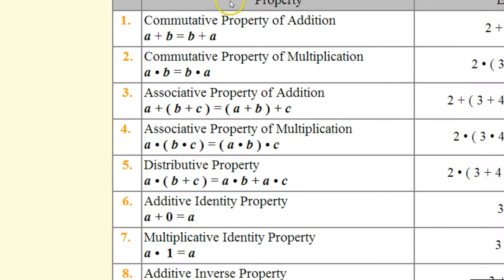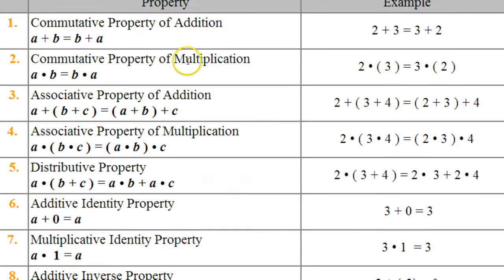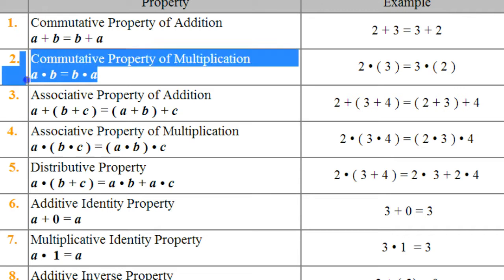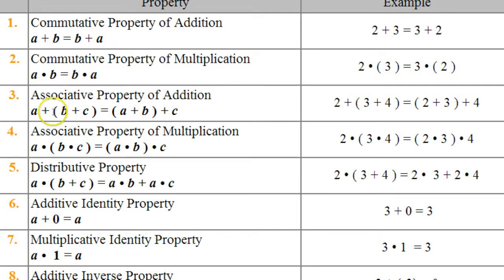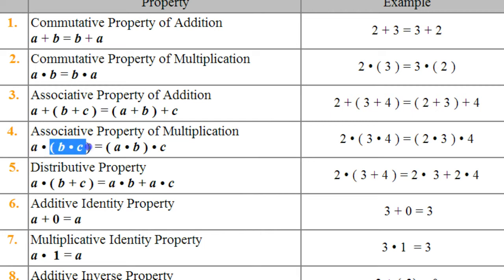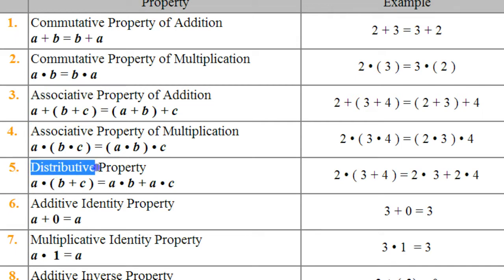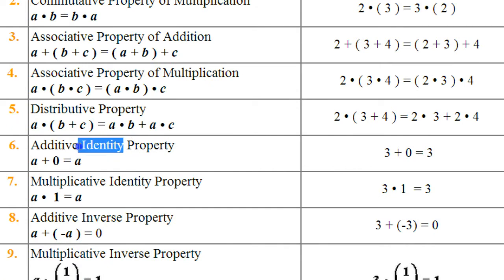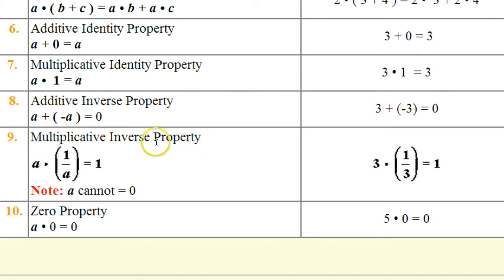Algebra 1A - Properties of Real Numbers